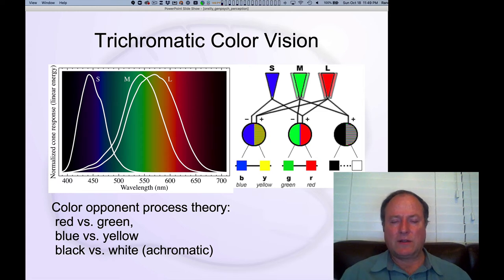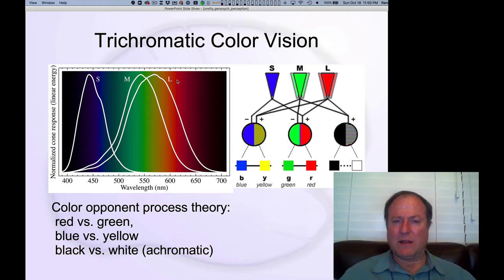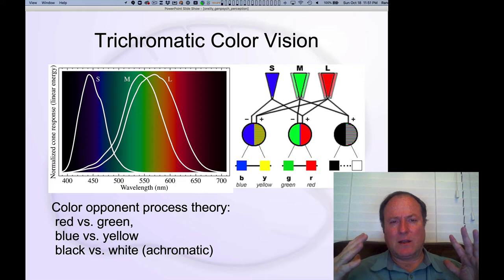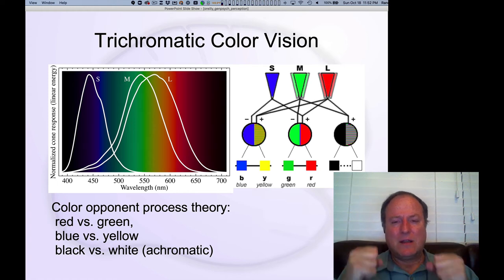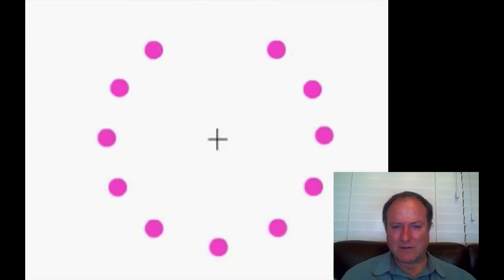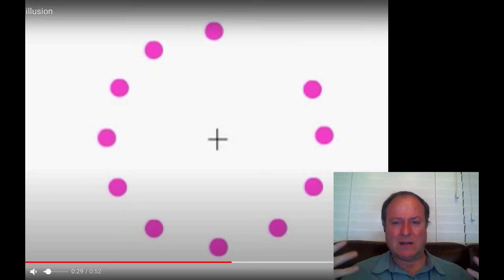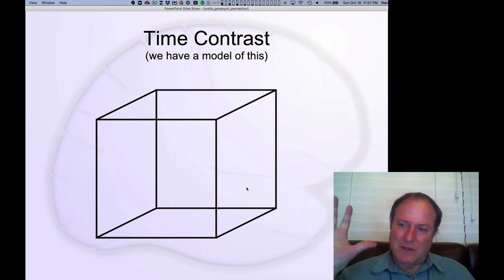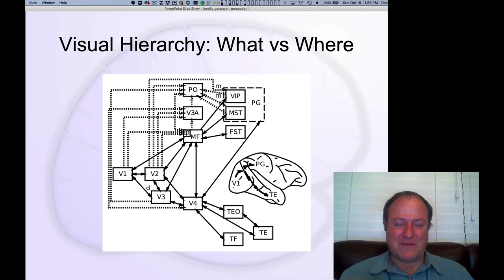GenPsych Course 2020, Perception 4: Color Vision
Lecture 4 of 7 for Chapter 4: Sensation, Perception, and Attention

Color vision, from the different wavelengths encoded by the cones in the retina, to the opponent processes that support color constancy despite changes in lighting.